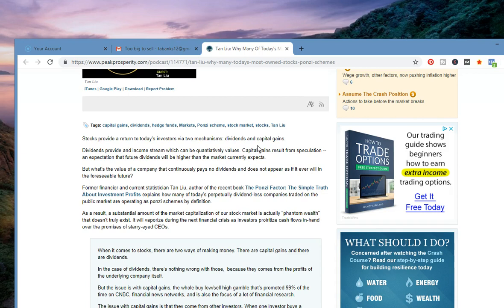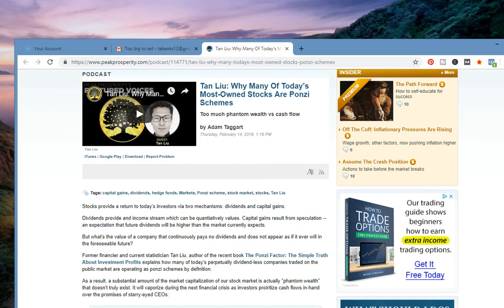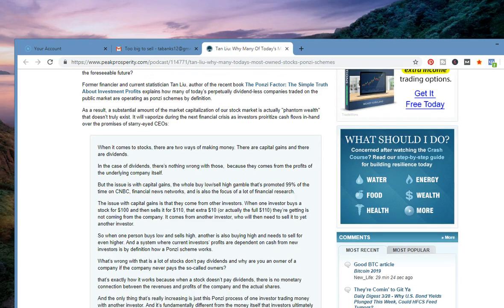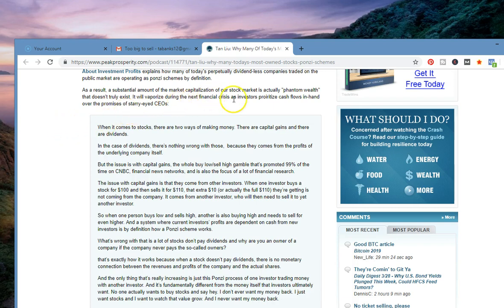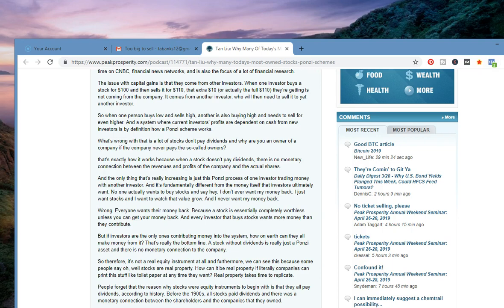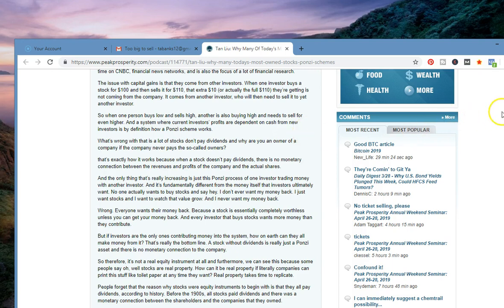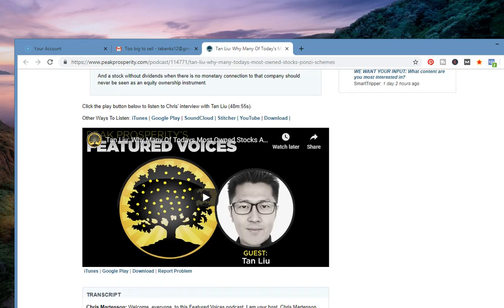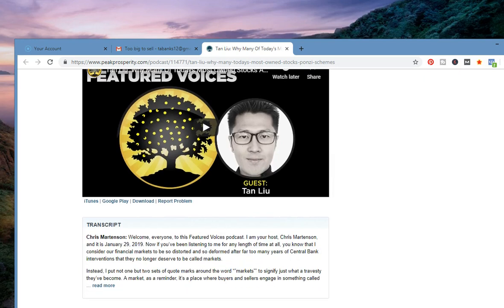The Stock Ponzi Asset 2019- Warning Are Stocks,IRA'S, Ponzi Schemes???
In this video I cover a pod cast regarding a new book entitled "The Ponzi Factor The Simple Truth About Investment Profits".  Here is the link for the book and here is the link to the article and podcast

Must listen and watch this will change how you look at your 401k and stocks.